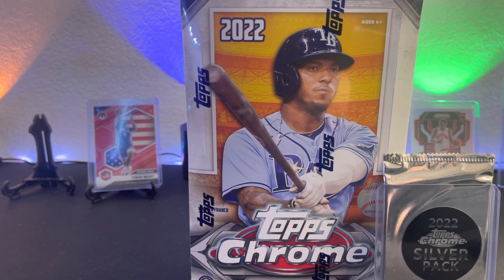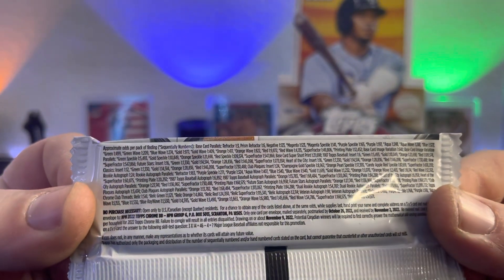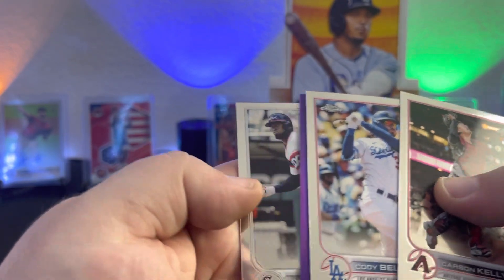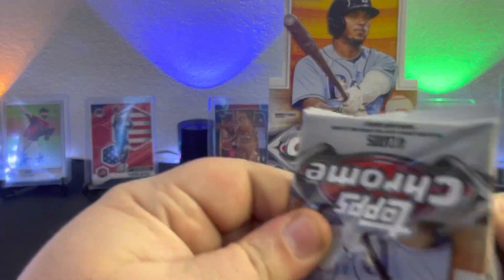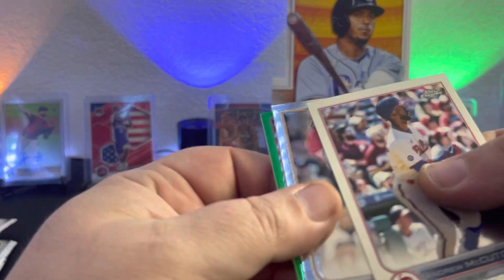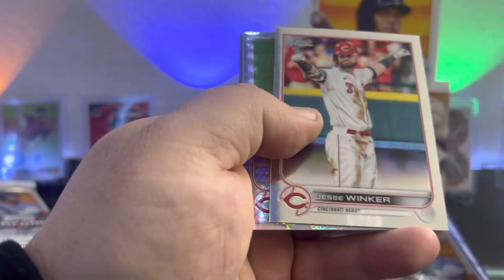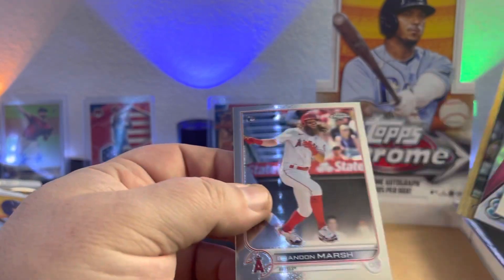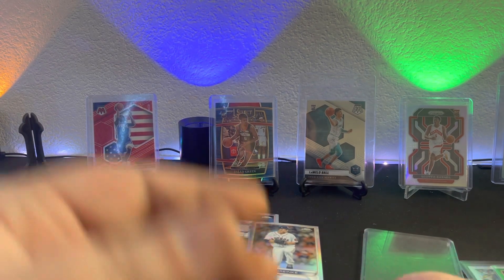2022 Topps chrome Hobby Box and silver Pack Review!!🔥💥🔥